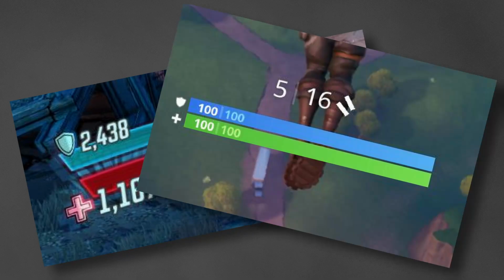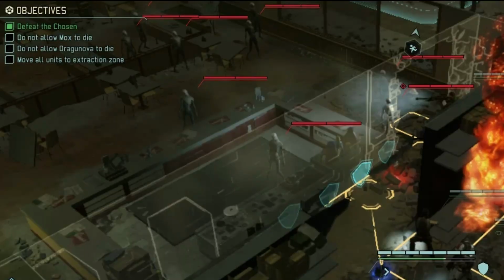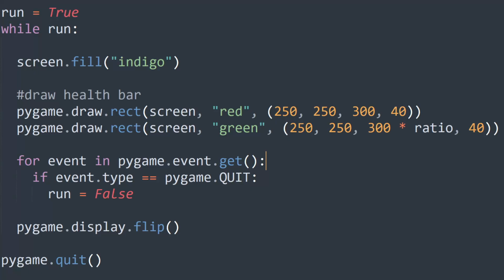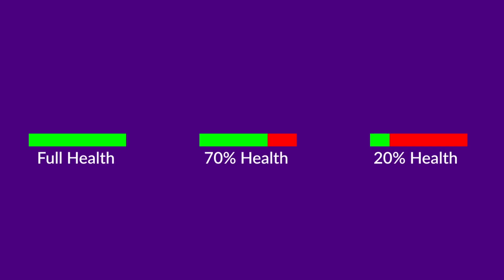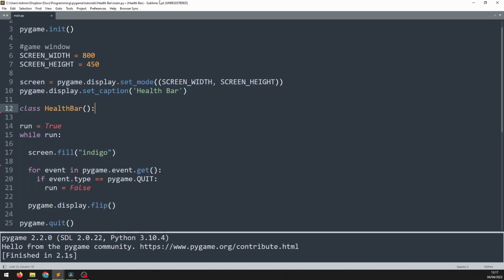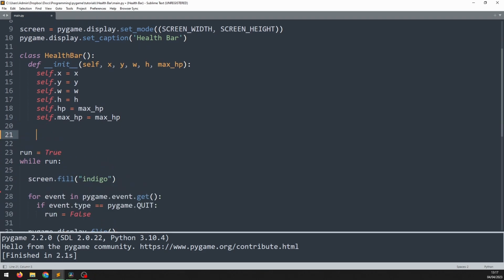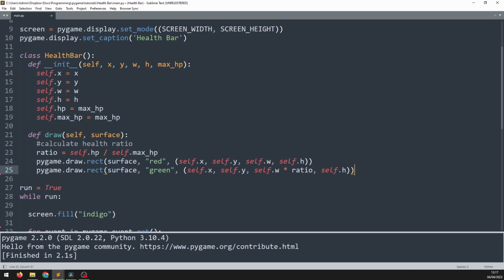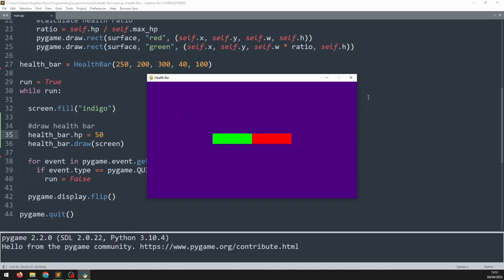How To Create Health Bars | Pygame Tutorial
In this video I will explain the how to create a simple health bar in pygame.

I'll show how the health bar is setup, explain the logic and create a class that can be re-used to create multiple health bars.

For the full source code and step by step explanation head over to my